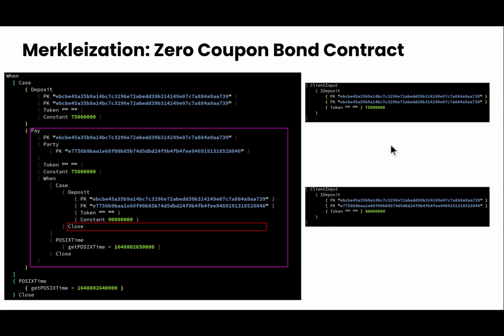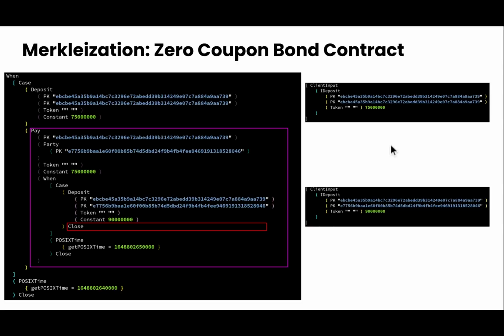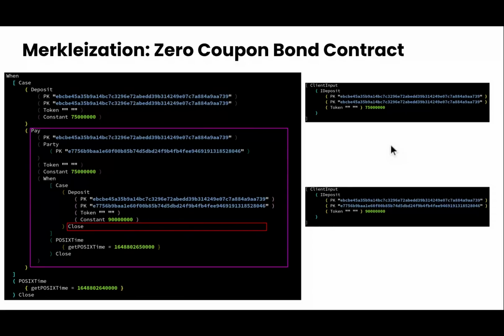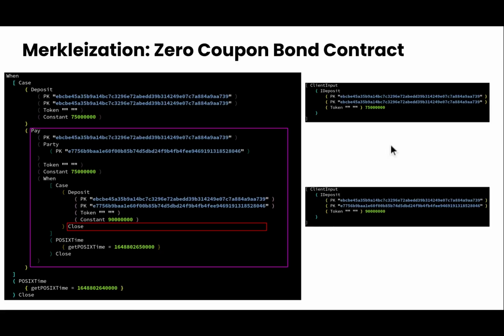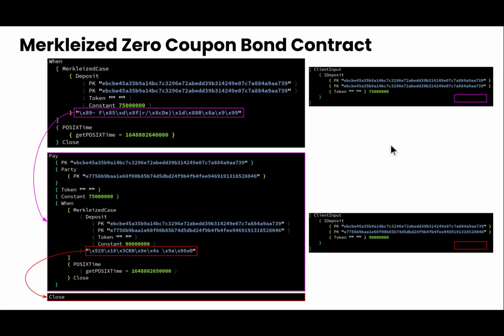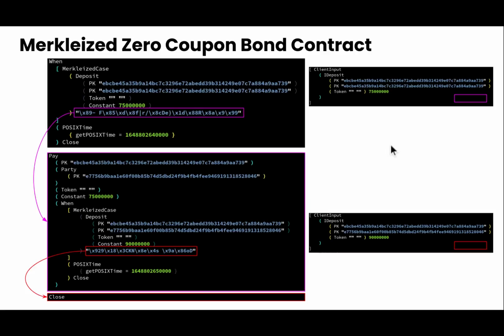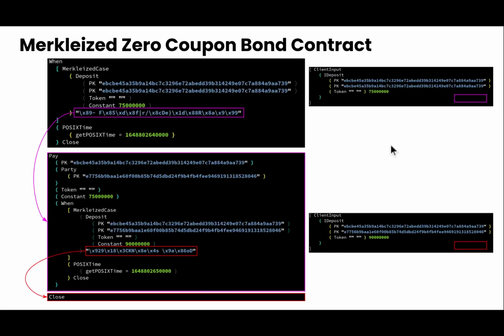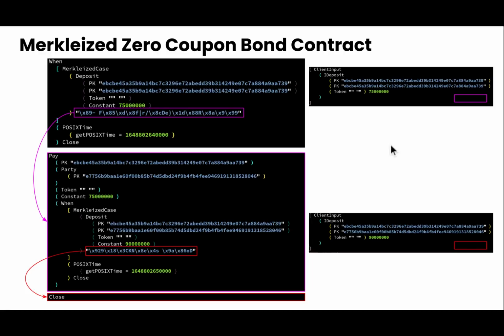[Vietsub] - MPP010503 - Merkelization - Marlowe Pioneer Program